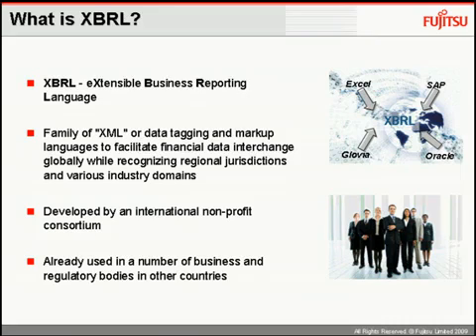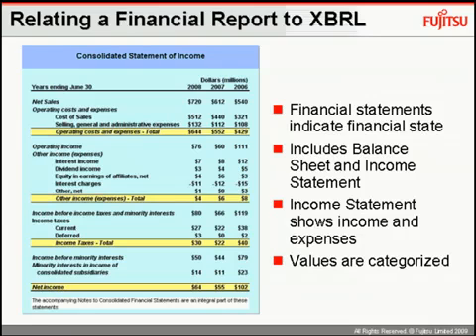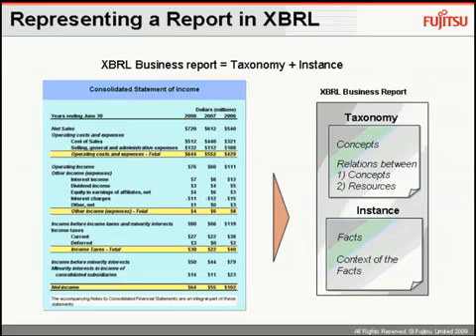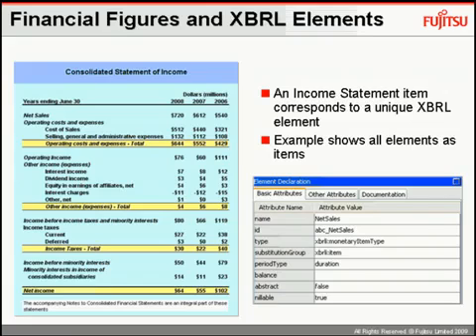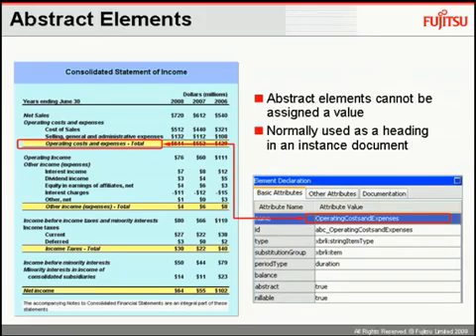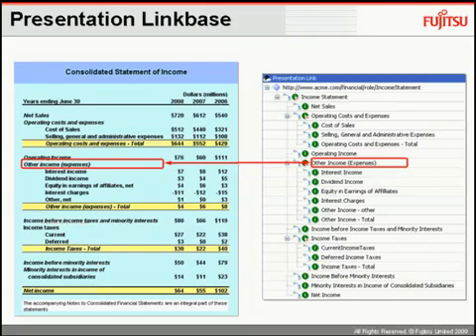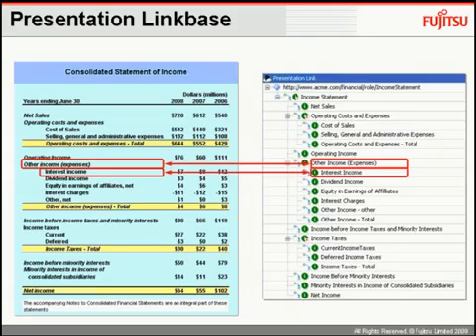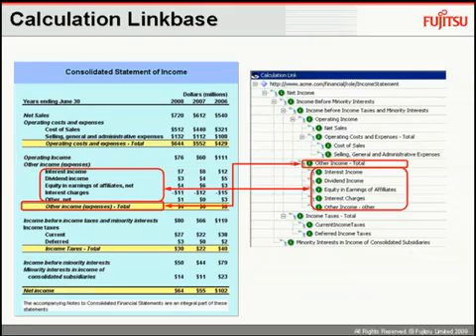FUJITSU Software Interstage XWand - XBRL Taxonomies - The Concepts.mp4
Discover the basic concepts involved in an XBRL Taxonomy document and how they related to a financial statement.